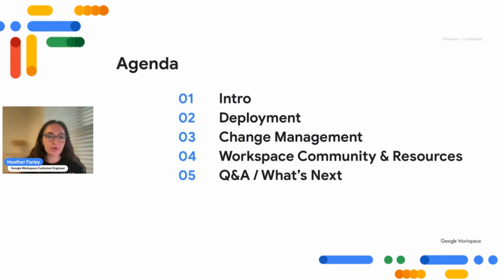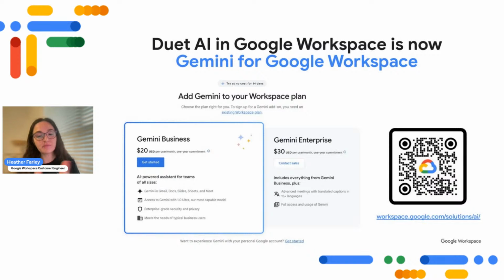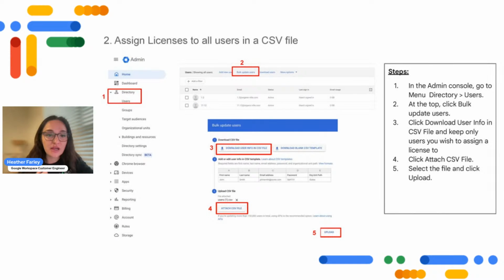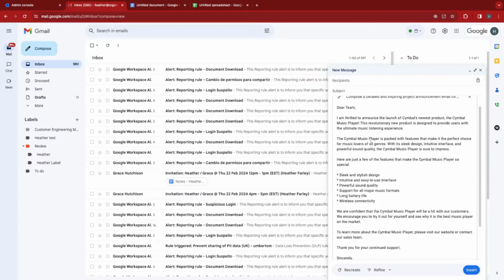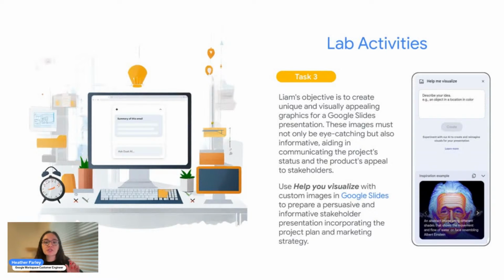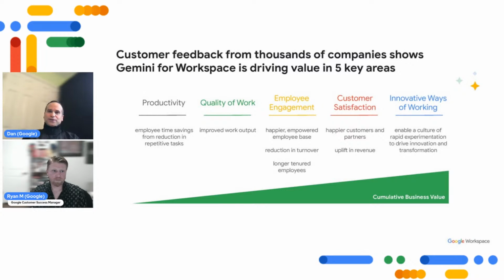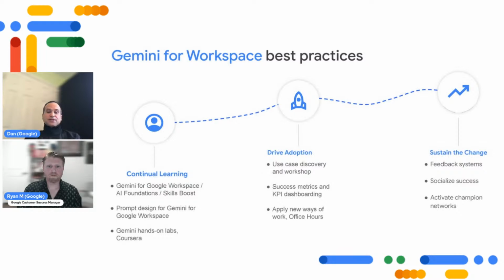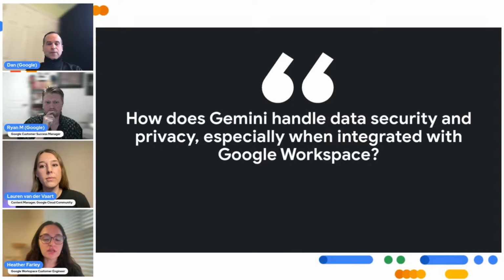Deploying Gemini for Google Workspace: From Use Cases to Change Management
You have access to Gemini for Google Workspace – now what? Join our digital event to:
- Get hands-on experience with Gemini for Google Workspace
- Explore practical use cases
- Learn how to effectively integrate Gemini for Google Workspace into your environment
- Receive expert guidance on managing organizational change for a smooth and successful deployment

Tips and resources to maximize your productivity with Gemini for Google Workspace

Join, learn, and get your questions answered in the Google Workspace Community